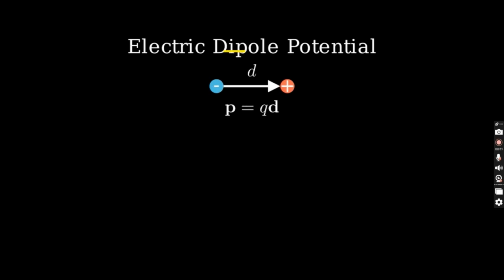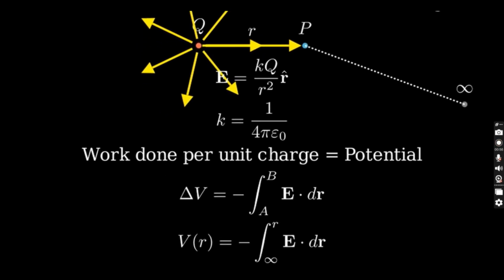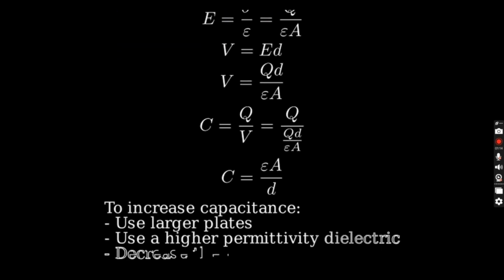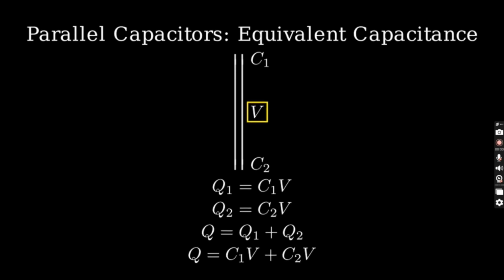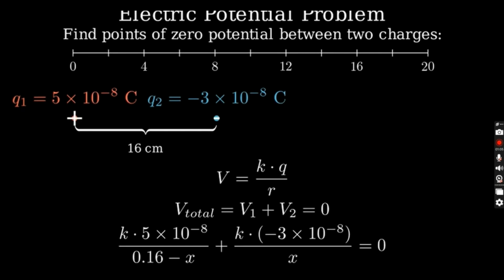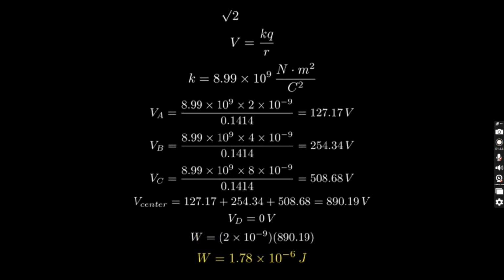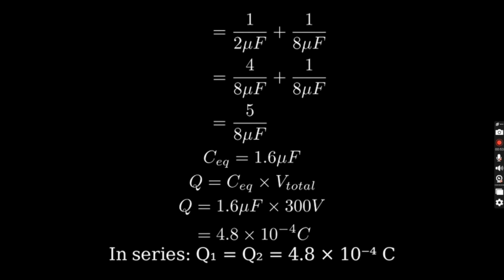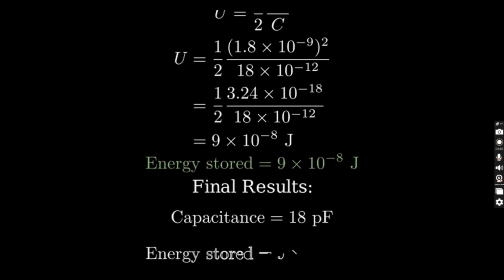Covering all Imp 5-mark Questions from Chapter 2- ELECTROSTATIC POTENTIAL AND CAPACITANCE of 2nd PUC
1. Derive an expression for the electric potential due to an electric dipole.

2. Derive  the expression for electric potential at a point due to a point charge.

3. Define capacitance of a capacitor. Arrive at the expression for the capacitance of a parallel plate capacitor.

4. Derive the expression for the effective capacitance of a series
combination of two different capacitors.

5. Obtain the expression for the effective capacitance of a parallel combination of two different capacitors.

6. Two charges 5 × 10-8 C and –3 × 10-8 C are located 16 cm apart. Find the positions along line joining the two charges at which the electric potential zero?  [6 cm & 24 cm from – ve charge]

7. Charges +2 nC, +4 nC, and +8 nC are placed at the corners ABC respectively of a square of side 0.2 m. Calculate the work done to transfer a charge of +2 nC from the corner D to the center of the square.   [627.4 × 10-9 J]

8. An 800 pF capacitor is charged by a 100 V battery. How much energy is stored by the capacitor? The capacitor is disconnected from the battery and connected to another 800 pF capacitor. What is the electrostatic energy of the system?  [ 2 × 10-6 J]

9. Two capacitors of capacitances 2 μF and 8 μF are connected in series and the resulting combination is connected across a 300 V battery. Calculate the charge, potential difference and the energy stored in each capacitor.
 [Charge = 4.8 × 10-4 C, potential = 240 V, 60 V, energy = 5.76 × 10-2 J & 1.44 × 10-2 J]

10. In a parallel plate capacitor with air between the plates, each plate has an area of 6 × 10–3 m2 and the distance between the plates is 3 mm. Calculate the capacitance of the capacitor. If charge on each plate is 1.8 × 10-9 C, find the energy stored in the capacitor. 18 pF, 9 × 10-8 J ]